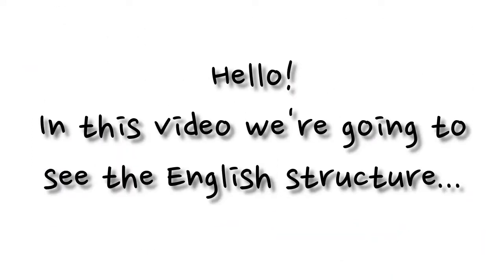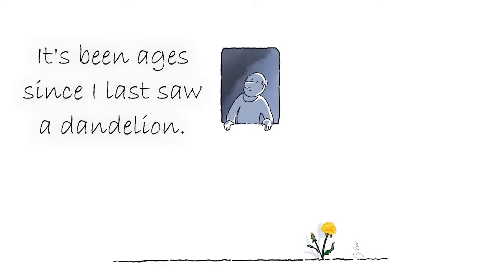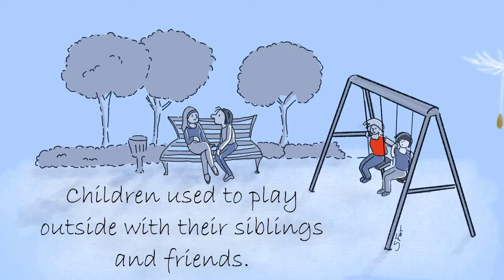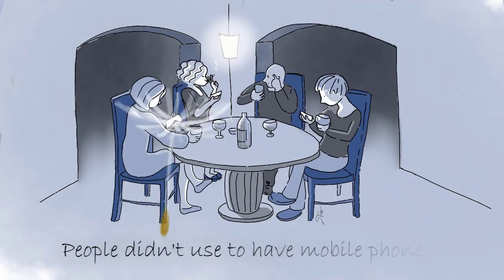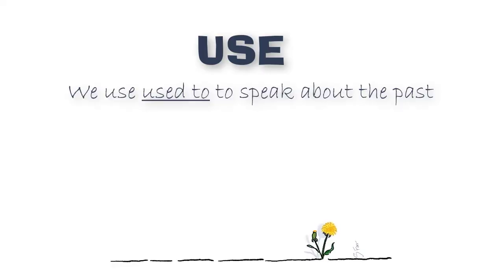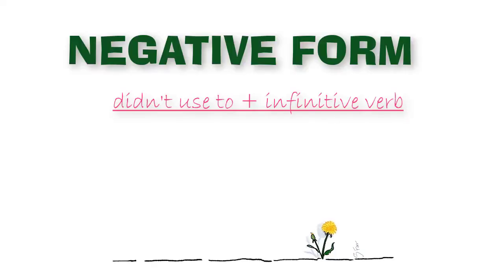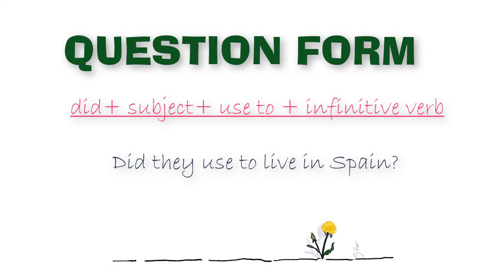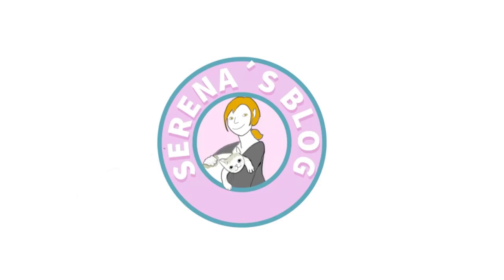Dandelions A video lesson on used to and didn't use to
This is the second time I've uploaded this video because yesterday  - much to my horror- I noticed a typo. Ahhhhhhggggg !
In this short video lesson you will learn about 'used to and didn't use to' to speak about past events or actions that no longer happen. The animation represents an elderly man who remembers the past with nostalgia. Animations and illustrations by me.